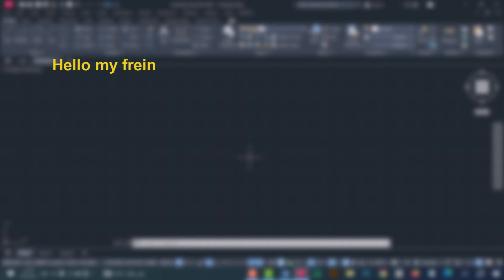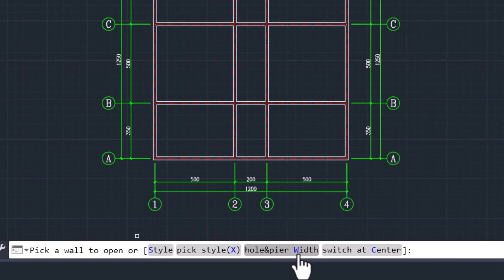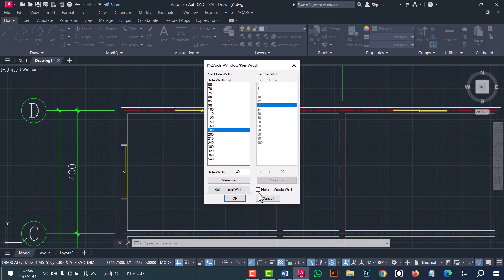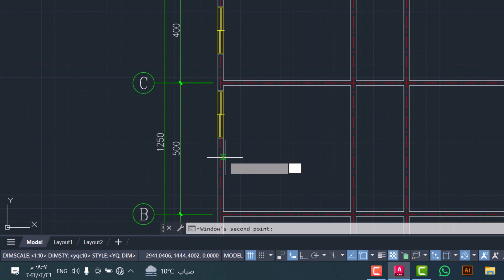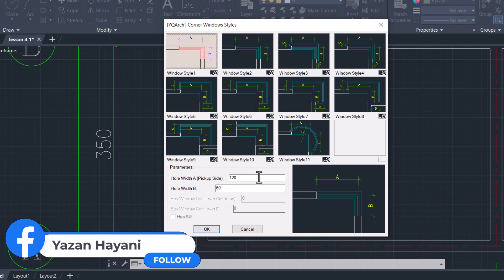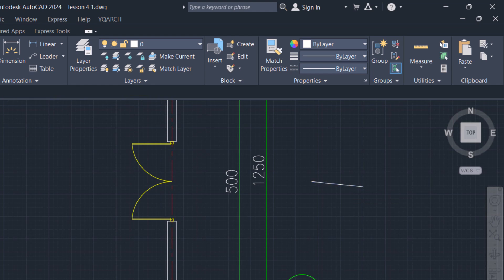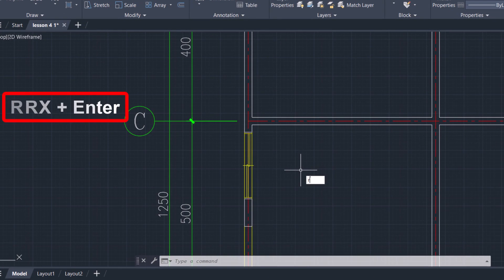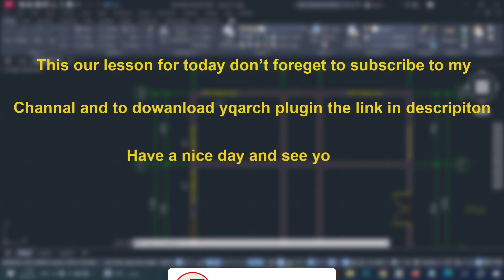make windows in one click with yqarch plugin||lesson4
yqarch plugin course
how to make windows in one click for plan with yqarch plugin||lesson4

Hello my freinds today we will learn how to make windows for plan in easy and fast way with yqarch plugin